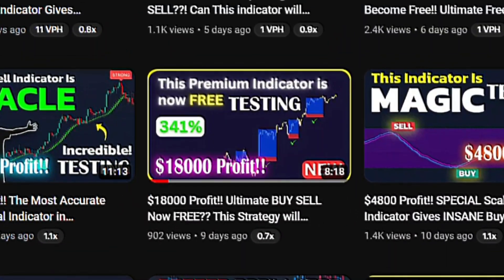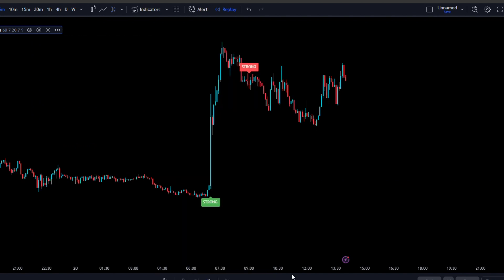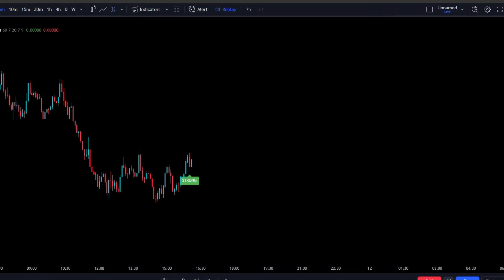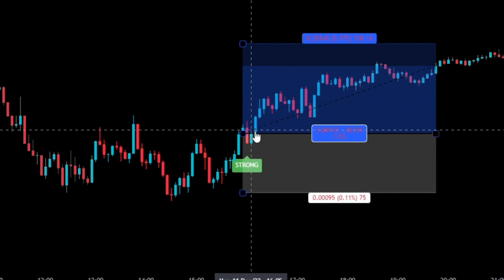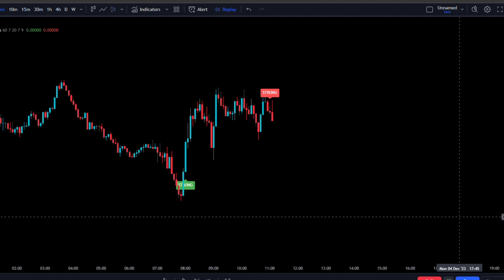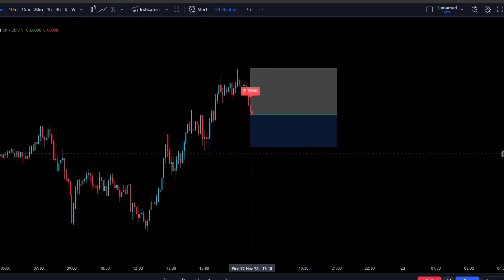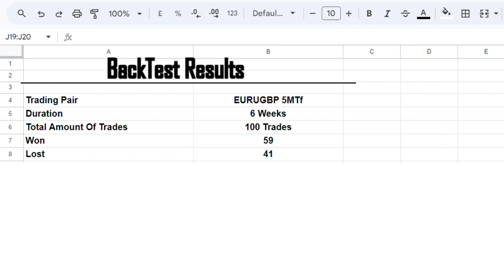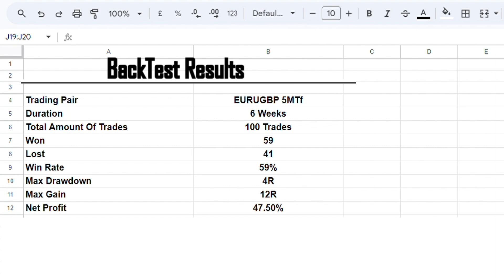“This Strategy Will DOUBLE Your Profits” Tested 100 Times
In this video i tested a super simple but effective system 100 times, to see how much money we could really make!!